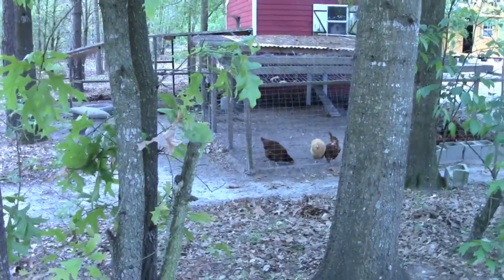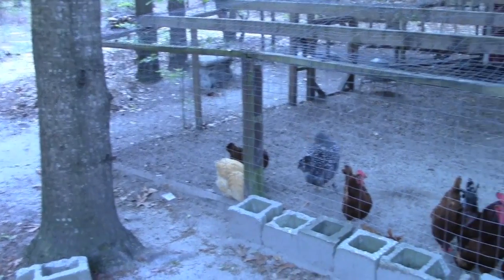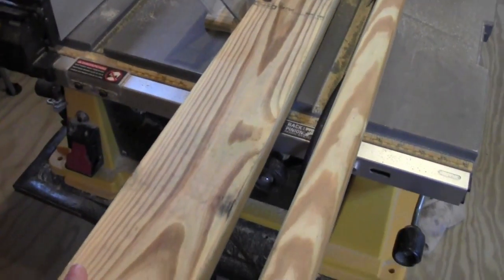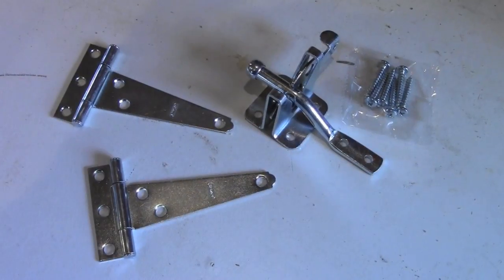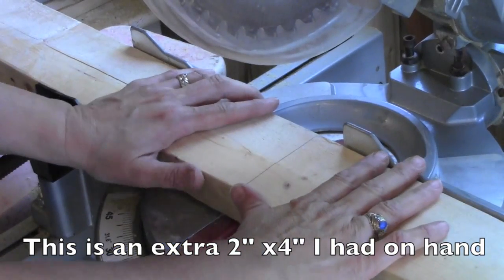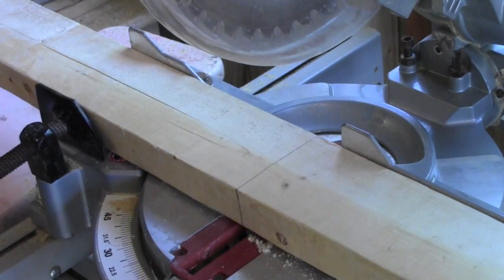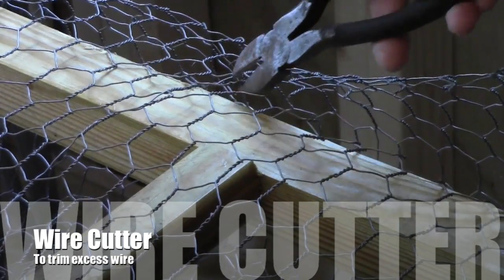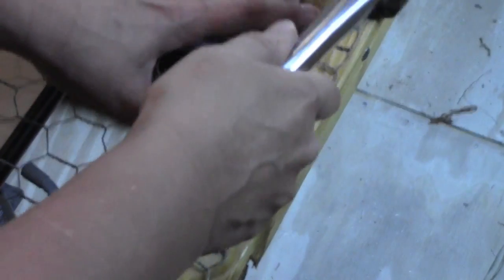Build a Garden Gate for Less Than $10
For less than ten dollars I built my own garden gate to keep my chickens out of my garden and I think it looks pretty good. A job that can be done in just a few hours.